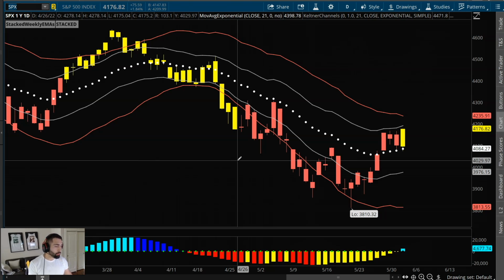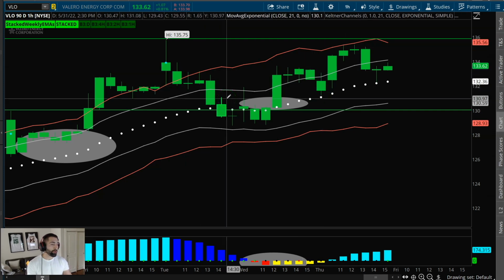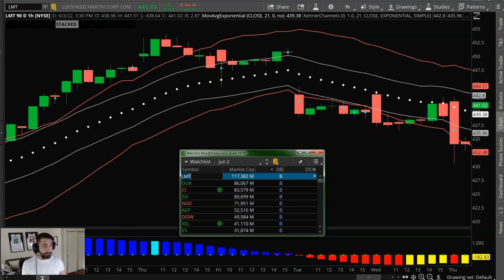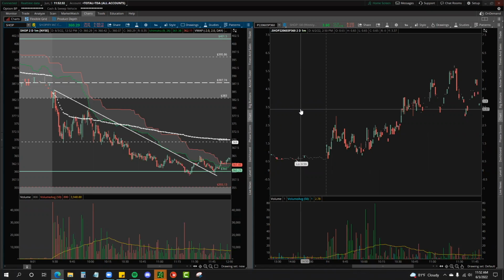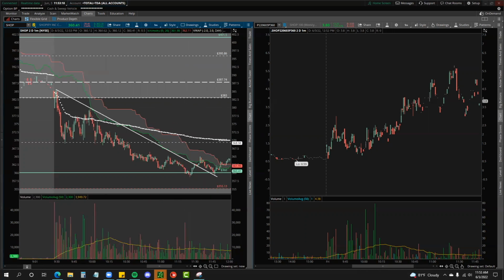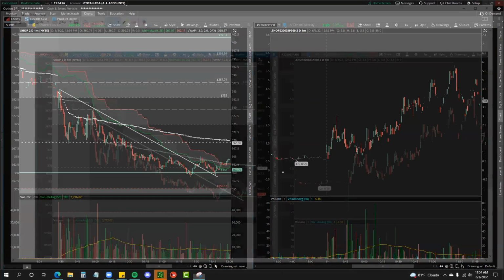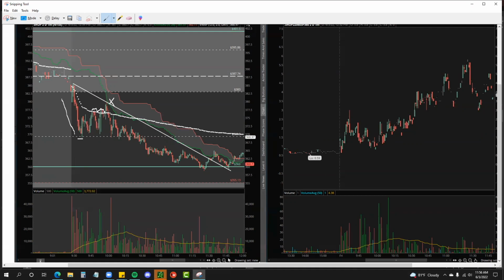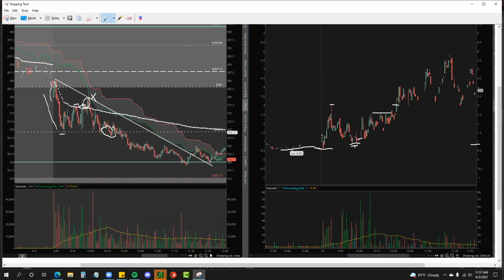Options Trading: Top 5 Trading Tips & GIVEAWAY ANNOUNCEMENT! (Closed) | Focused Trades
In this video, Taylor and Chandler highlight their top 5 trading tips they've collected over the years of trading. Looking to learn Taylor’s swing trading strategy? Or maybe you’re more interested in day trading?

As a way to thank you for your loyalty to the Focused Trades brand, we are hosting a giveaway for the chance to win a free month to one of our live Simpler Trading memberships. Thanks again for your support!

Rules to enter below:

HOW TO ENTER:
You must be at least 18 years old to enter (or have adult permission)
3.

PRIZES: There’ll be 3 winners that get to pick their choice of a free 30-day trial to one of the following memberships:

Taylor’s Compounding Growth Mastery: Looking for consistent, weekly and monthly compounding gains? Gain access to Taylor’s Horton’s Compounding Growth Mastery trade alert service. Get exclusive access to the live breakout room with weekly live trading sessions, instant real-time trade alerts with defined entry and exits, and interactive Q&A with Taylor. For an even deeper education, you’ll also have access to the learning center, trading room archive, and video updates.

Simpler Day Trading with Chandler: Want to take on day trading with Chandler every day? Experience Simpler Day Trading, where you’ll get access to all of our professional day traders and their live trades at Simpler Trading. You’ll receive immediate access to the live trading room open from 8:20am to 11am and 1:30pm to 3:00pm Central – the peak day trading times during market hours.

Now for the first time, three lucky people get the choice to win a free month to one of these membership programs.

It’s open to all current subscribers of the Focused Trades Youtube channel.

The Focused Trades Giveaway ends on Monday, June 27th, 2022 at 12pm CT. 3 winners will be randomly chosen and announced on Tuesday, June 28th, 2022. Winners will be emailed directly and have 72 hours to claim their prize of either a free 30-day trial of Taylor’s Compounding Growth Mastery or of the Simpler Day Trading Room.

Chapters:
0:00 Introduction
0:48 TIP 1
2:30 TIP 2
4:36 TIP 3
6:52 TIP 4
9:20 TIP 5
12:24 Giveaway Announcement, Prizes, & Rules

✅ Join our FREE Simpler Trading Room from Monday to Friday. You guys can catch me on the mic 4 times per week, along with sessions from Henry Gambell, John Carter 🐐, Sam Shames, and more.

✅  Check out Taylor's Compounding Growth Technique class to learn Taylor's simple formula for effectively trading pullbacks to target 10% monthly gains.

✅ Trade live with Chandler Monday-Friday in the Simpler Trading Day Trading Room!**